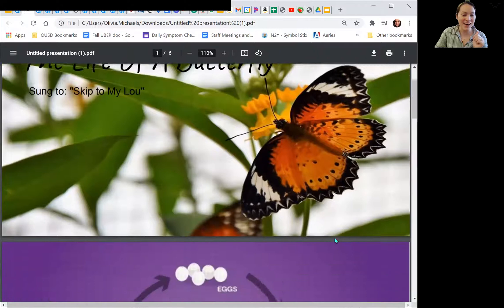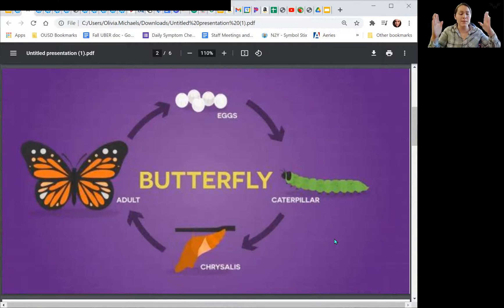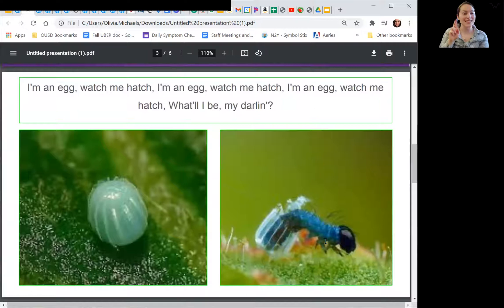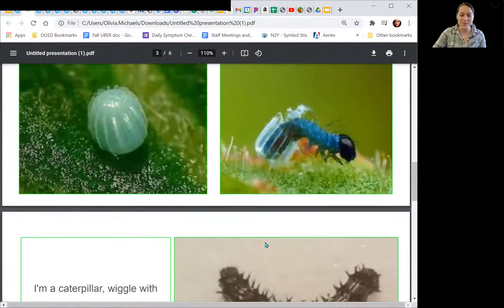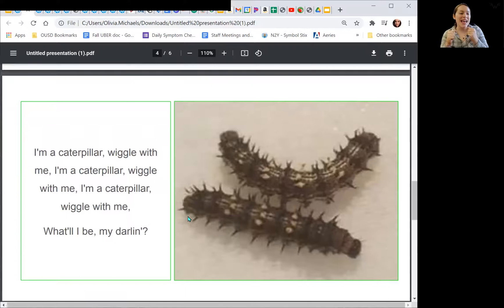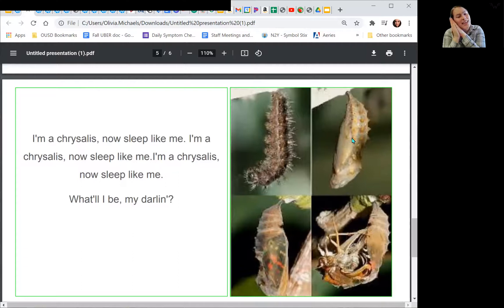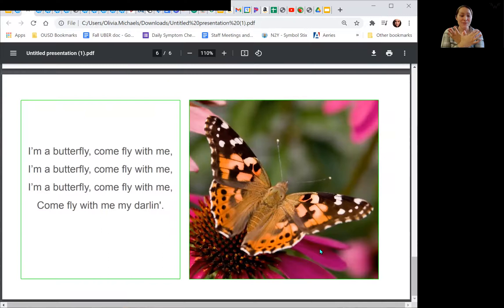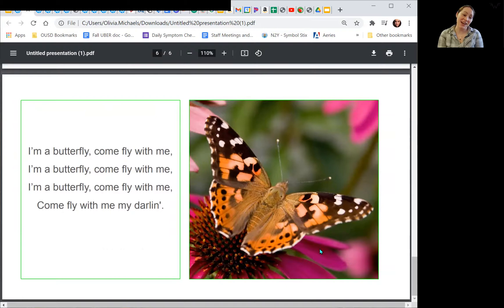Dance time: Let's act out the Butterfly Life Cycle!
Come dance with Ms. Olivia!